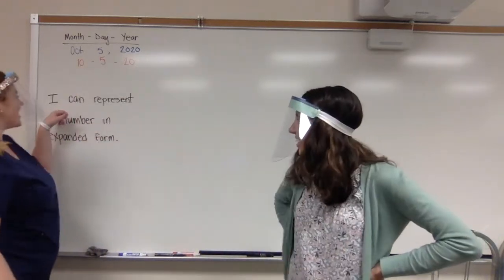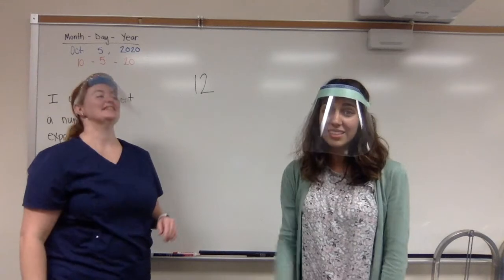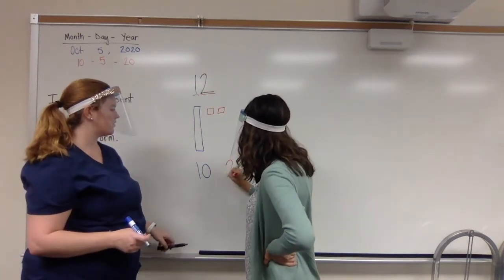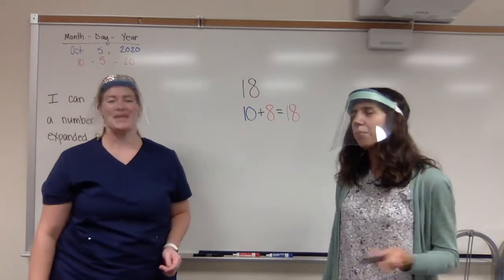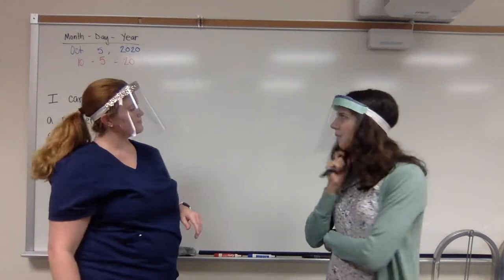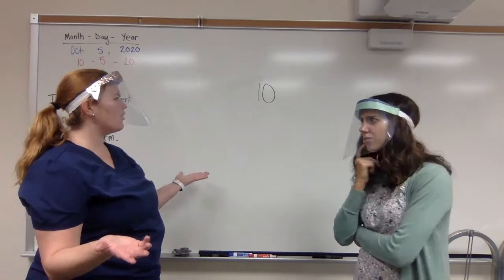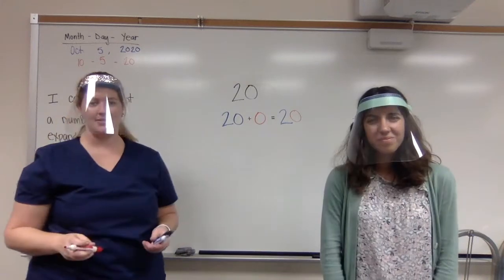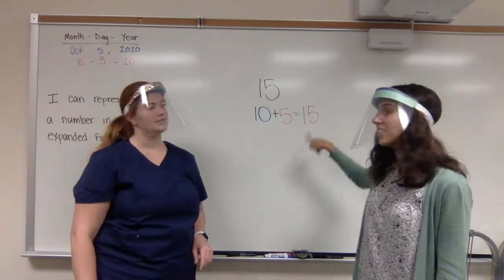Math Monday, October 5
Representing a number in expanded form.